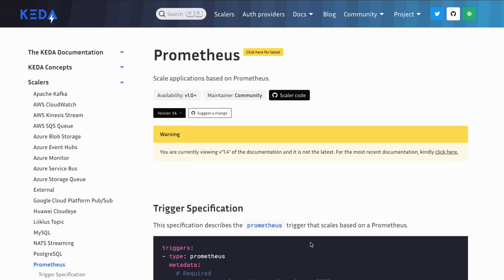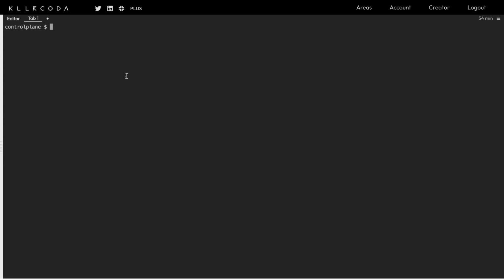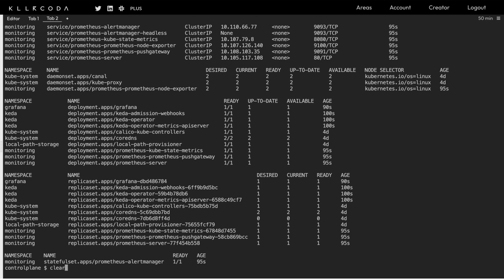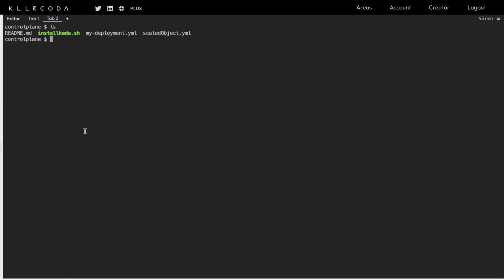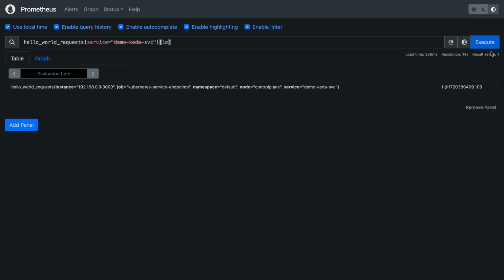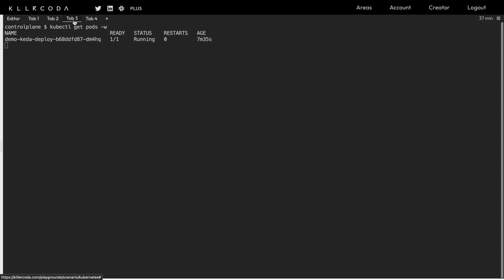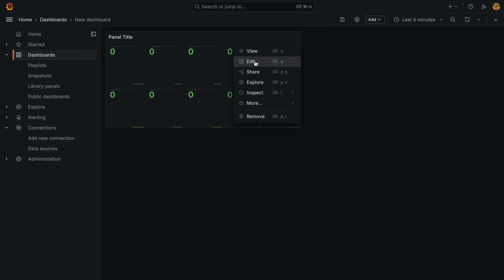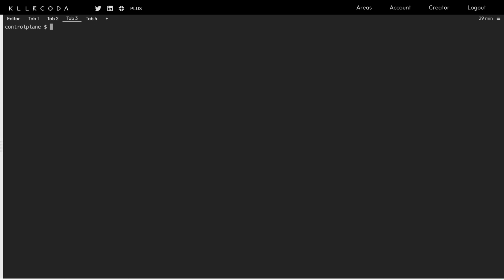Monitor Applications with Kubernetes Event-Driven Autoscaler (KEDA) - Prometheus & Grafana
Timestamp :

00:00 : Theory
04:15 : Practical Demo

What is KEDA?

KEDA is a Kubernetes-based Event Driven Autoscaler. With KEDA, we can drive the scaling of any container in Kubernetes based on the number of events needing to be processed. KEDA handles the triggers to respond to events that occur in other services and scales workloads as needed.

KEDA is a single-purpose and lightweight component that can be added to any Kubernetes cluster. KEDA works alongside standard Kubernetes components like the Horizontal Pod Autoscaler and can extend functionality without overwriting or duplication. With KEDA we can explicitly map the apps we want to scale, with other apps continuing to function. This makes KEDA a flexible and safe option to run alongside any Kubernetes applications or frameworks. Scaler

KEDA has a wide range of scalers that can detect if a deployment should be activated or deactivated, and feed custom metrics for a specific event source. ScaledObject

ScaledObject is deployed as a Kubernetes CRD (Custom Resource Definition) which is used to define how KEDA should scale our application and what triggers to use.